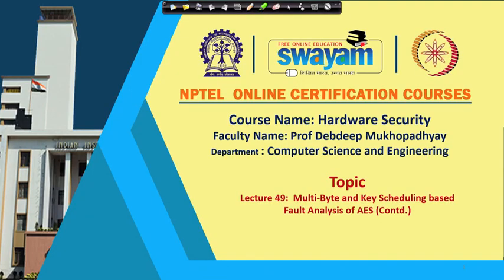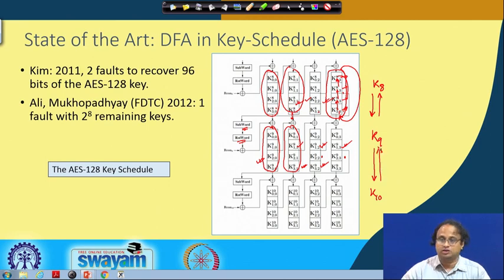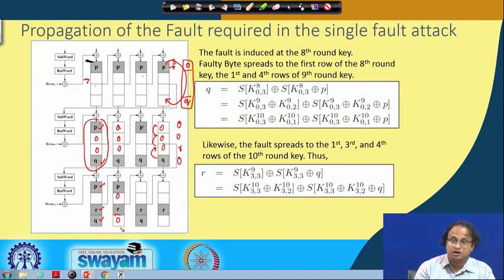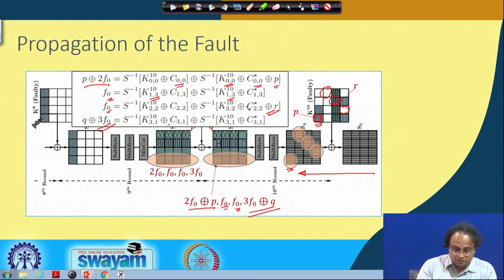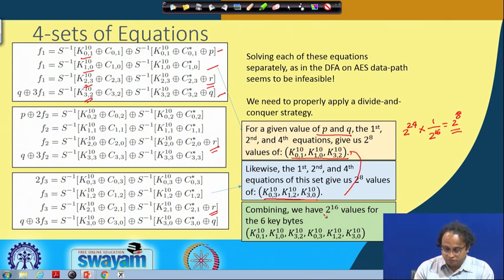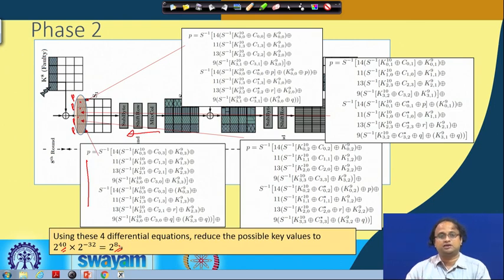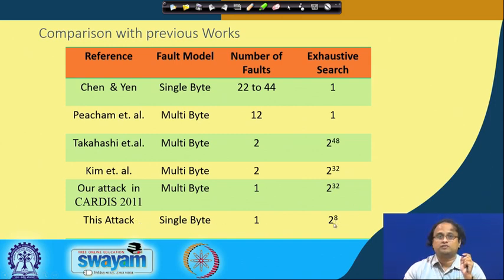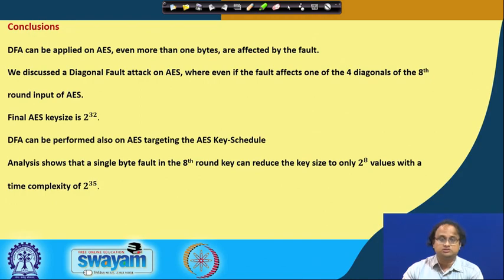Lecture 49: Multi-Byte and key Scheduling Based Fault Analysis of AES(Contd.